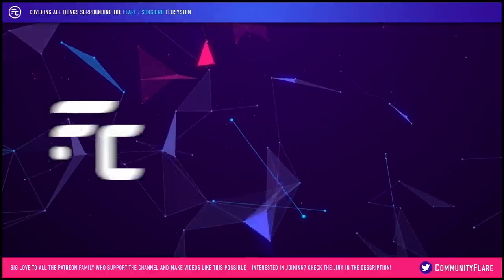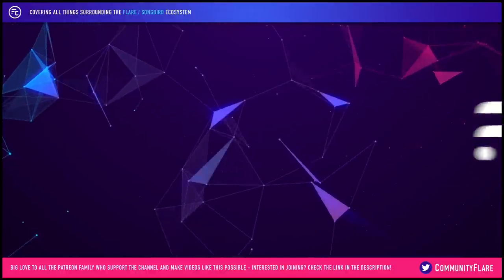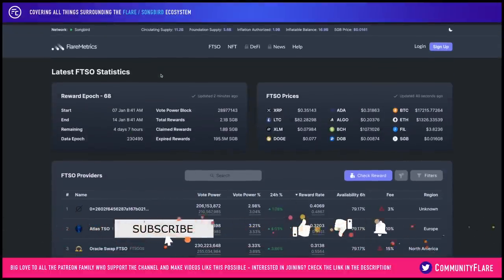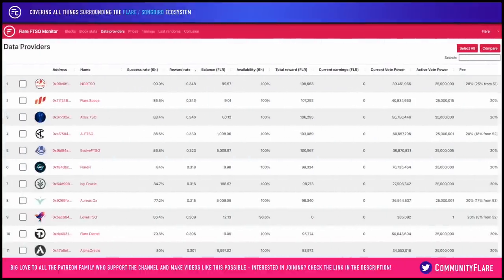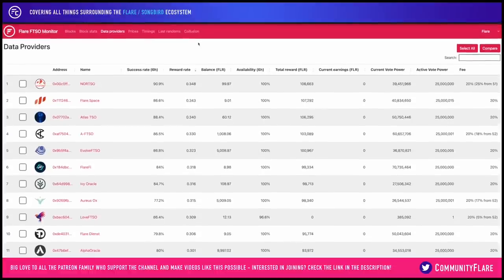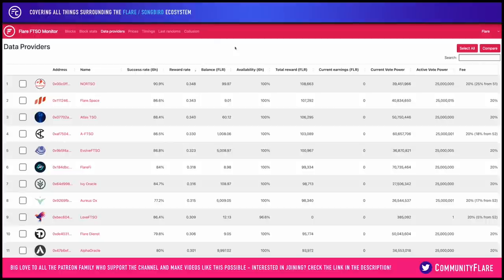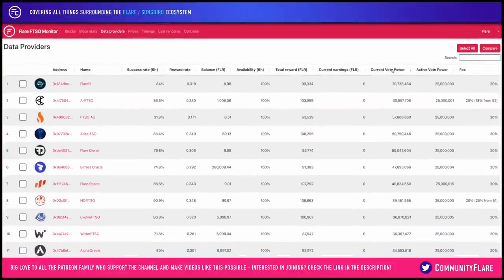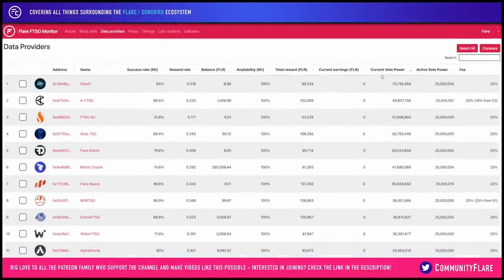💰💰💰 Flare Network FTSO Metric Tool 🤑🤑🤑 - [ MAXIMIZE REWARDS! ]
✨Monthly NFT Airdrops
✨Exclusive Discord Access
✨FC Quiz (with Prizes)
✨Flare Community "Wheel of Appreciation"
✨+ More!